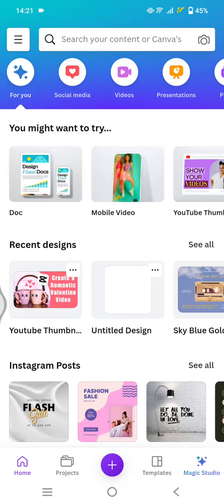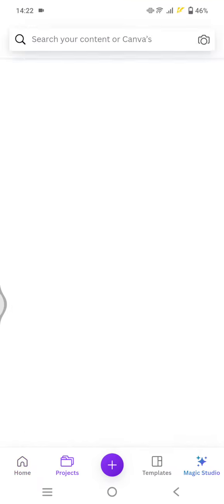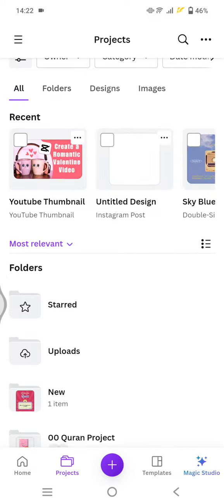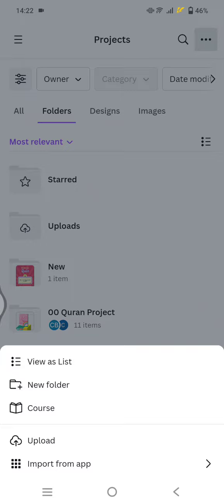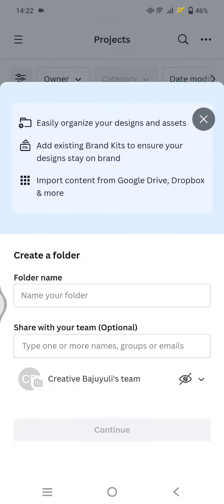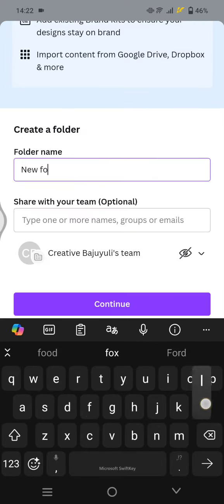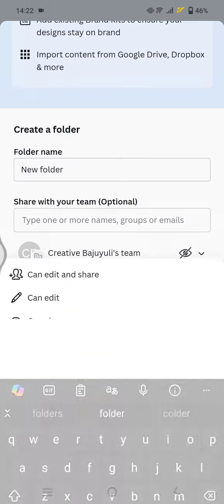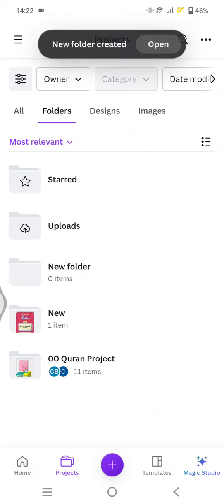[NEW UPDATE] How to Create Folders in Canva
This is how you can create new folders in Canva App